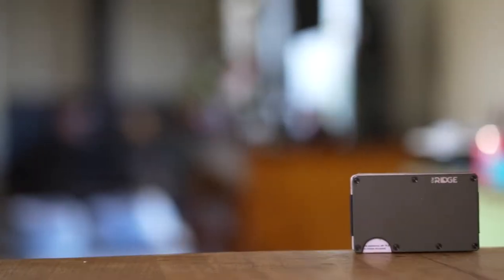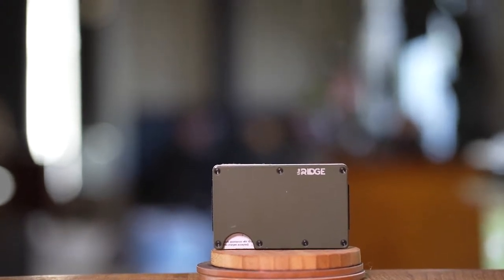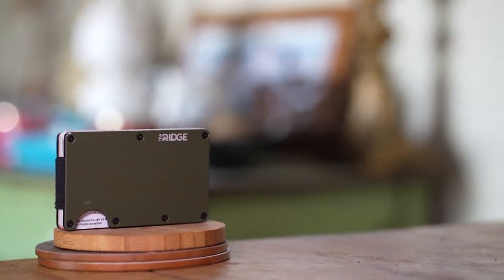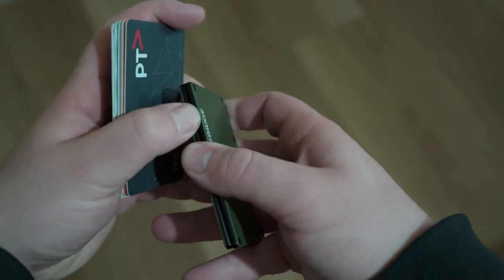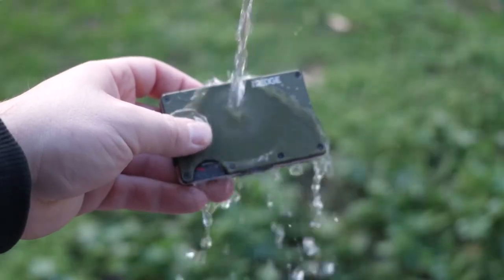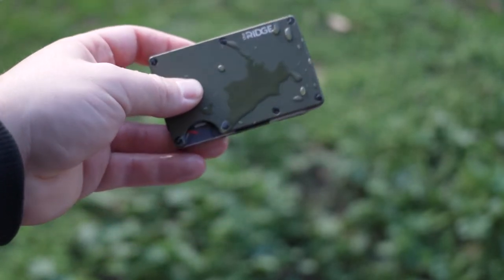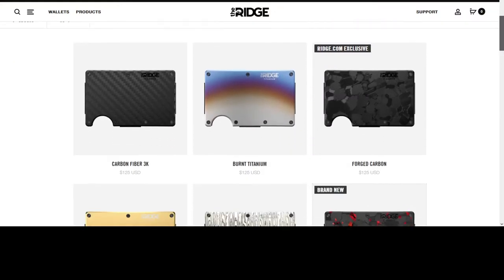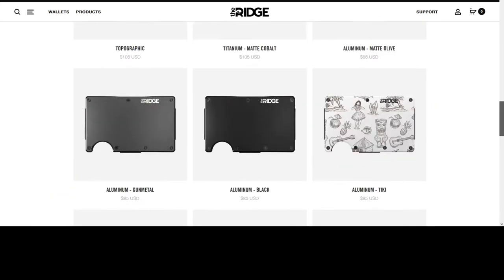RIDGE WALLET 6 MONTHS LATER | How is it holding up?!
Hi everyone starting the year strong and being sick for the first week and a bit so that's why no upload from last week because I was causally dying in bed but doing better now.

So yeah being now it has come time for another Ridge Wallet review only because I feel this product has been promoted so much you have to wonder that if it's holding up or is just another cookie cutter product but lucky to report that mine is still holding strong and with all my cards intact.

See ya later in the next video!!